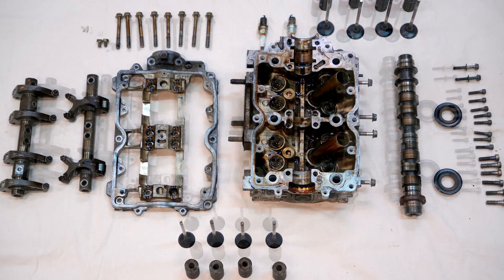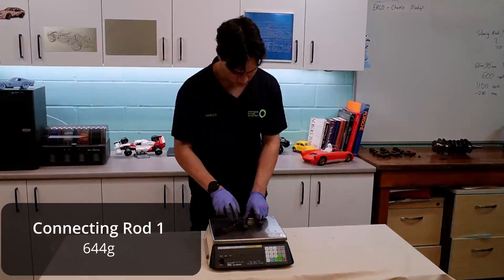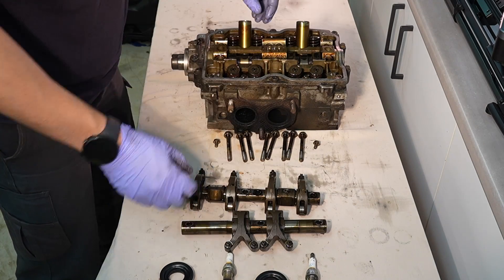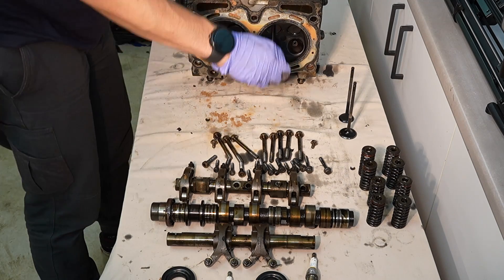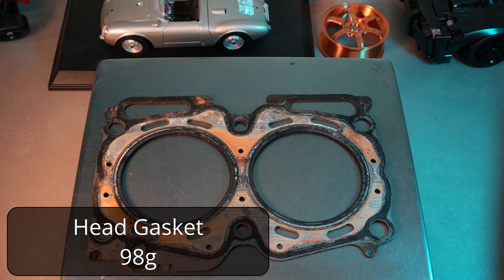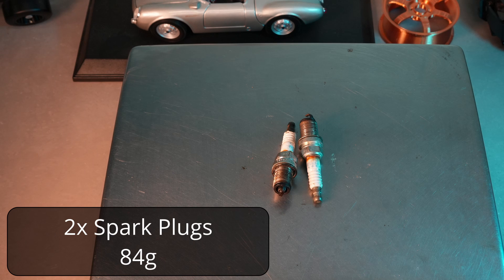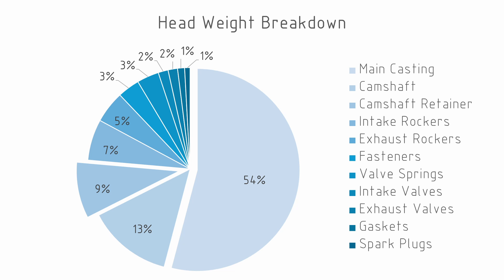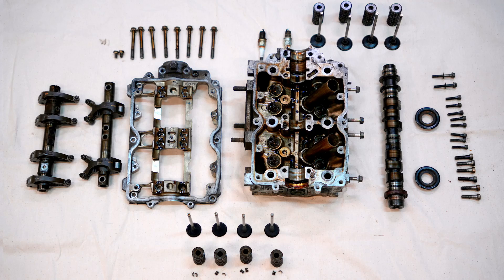Head Teardown & Weights - Engine Mockup Pt. 2 | Project 171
In this video we see a full teardown of a head for a Subaru EJ20. All the components are weighed as we continue towards a lightweight mockup engine for Project 171.

Contents
00:00 Introduction
00:44 Head Teardown
01:44 Component Weights
03:45 Teardown Timelapse